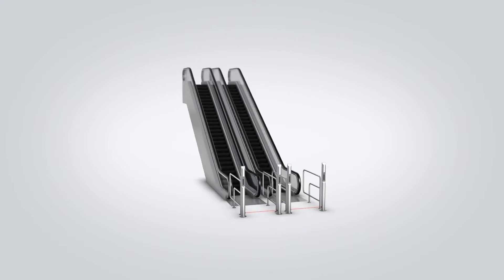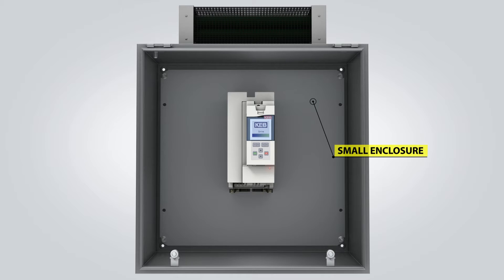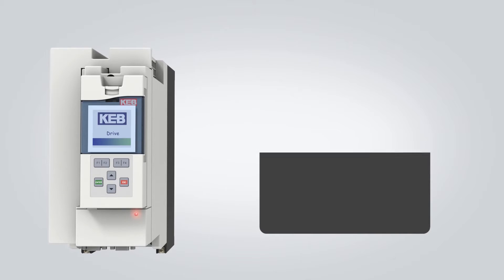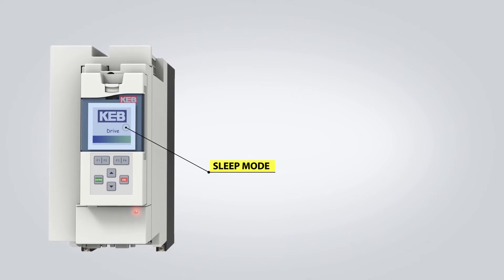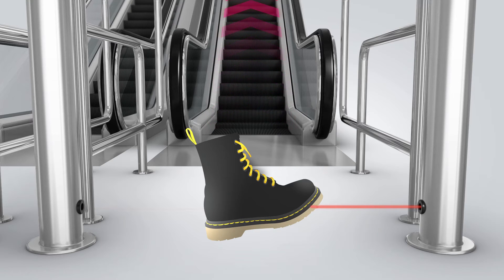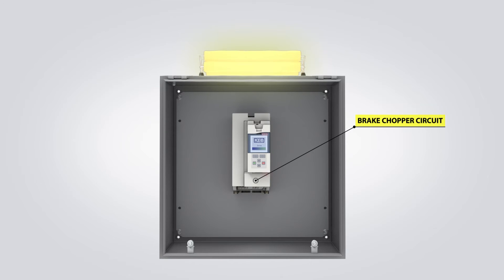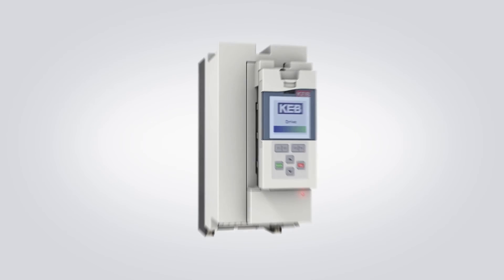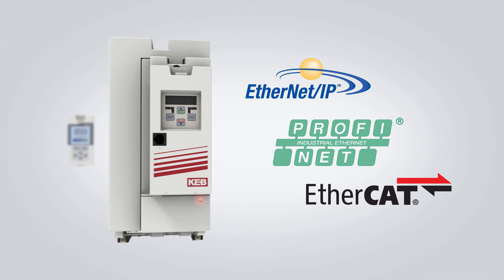KEB Escalator Drives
KEB escalator VFDs can be found on high profile transit and airport installations worldwide.  Besides their compact size, the drives feature energy savings functionality and can interface with any brand of PLC.  High overloads and and a robust design ensures 24/7 operation.